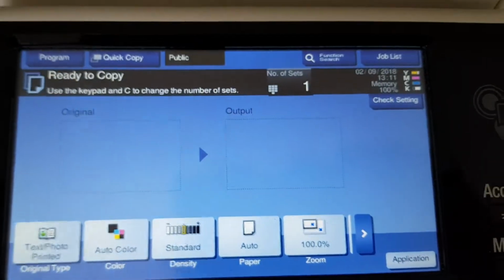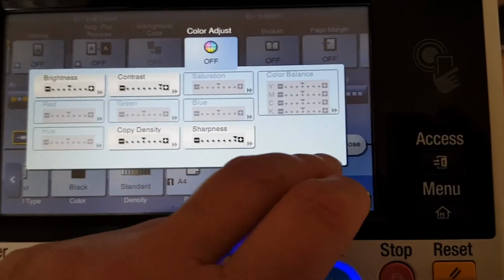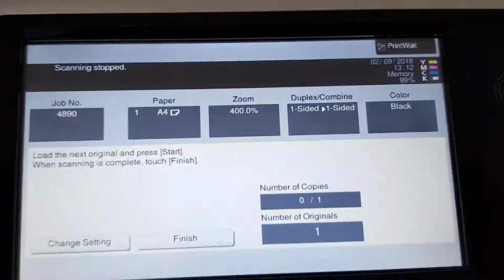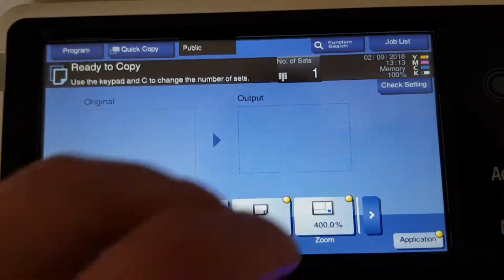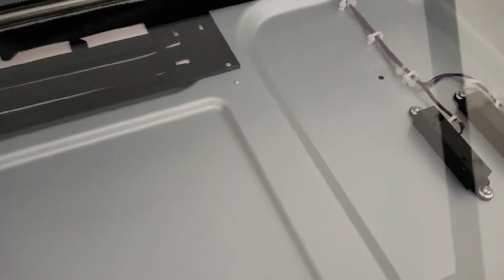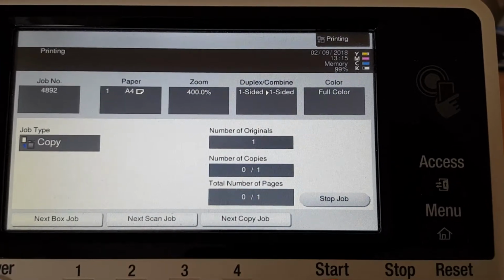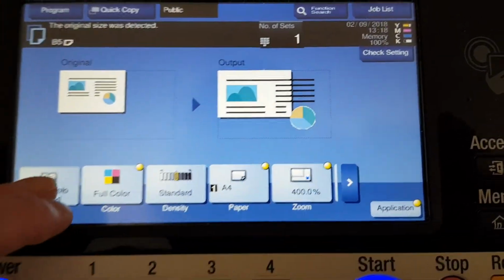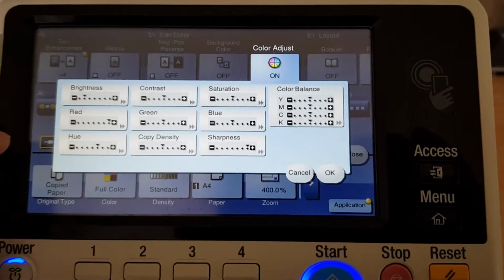Travel bag tag